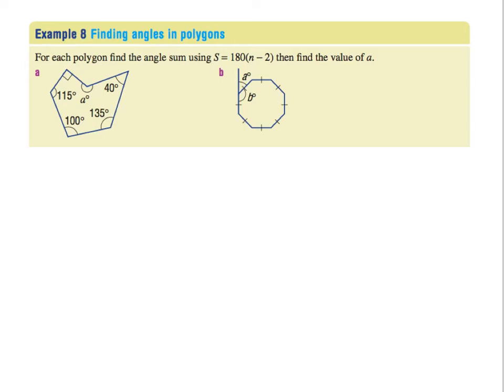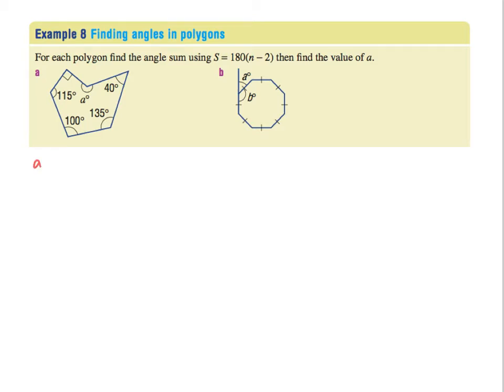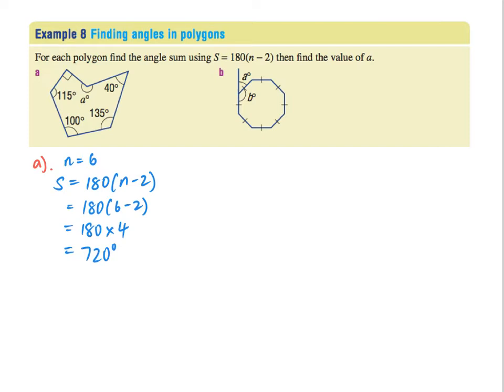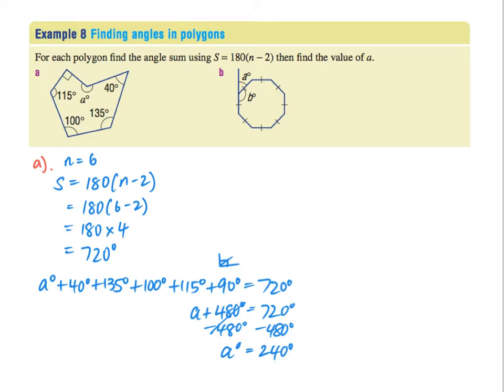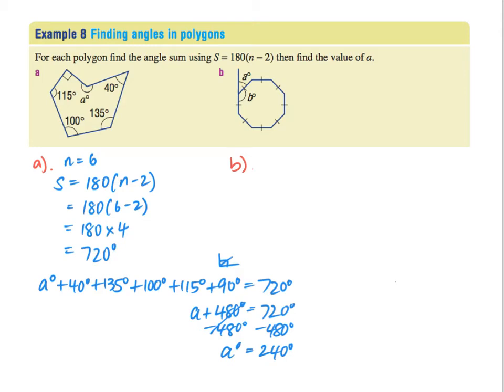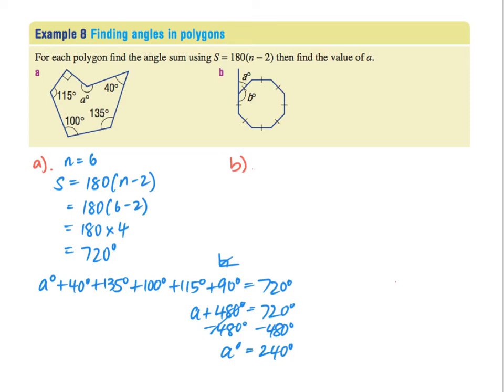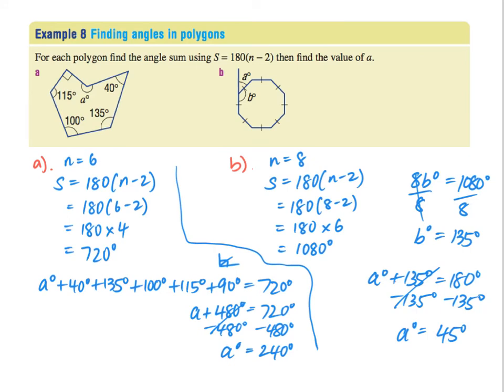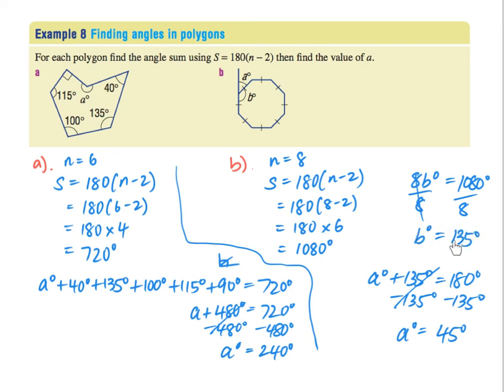9 Maths 7.3 Ex8 Finding angles in polygons